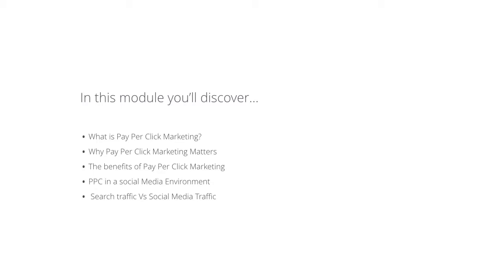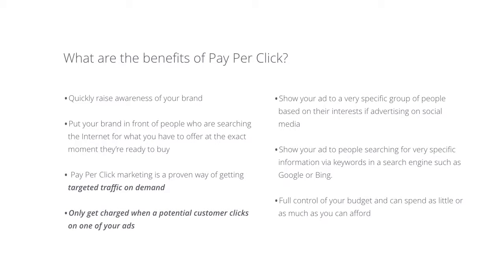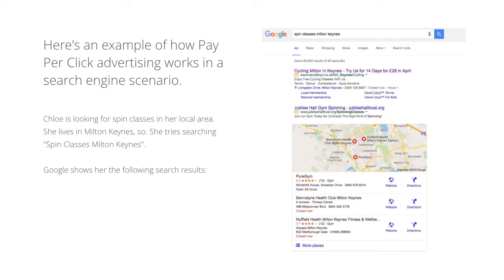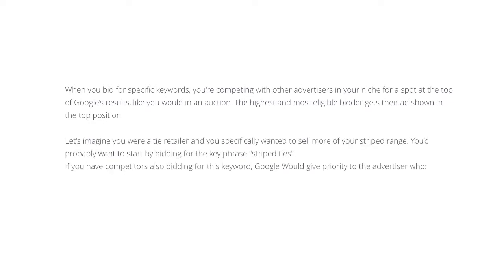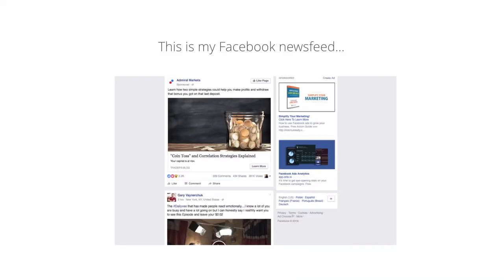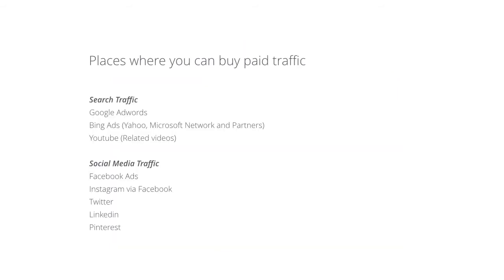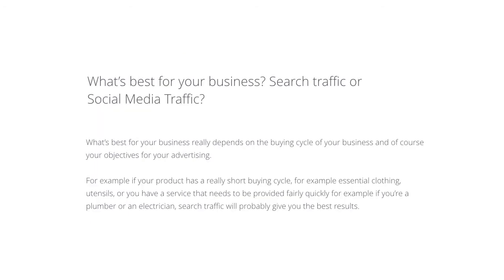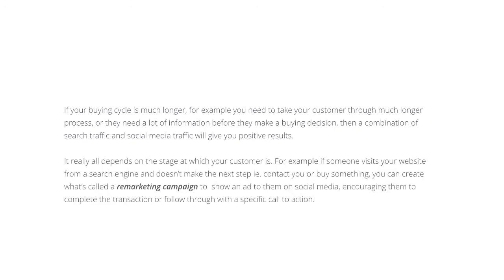Pay Per Click Advertising 101: Introduction to Paid Traffic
In this video I’ll be giving you an overview on one of the most important marketing strategies that ever small business owner should master and have in their arsenal; pay per click advertising.

This video also covers:

➡️ What is Pay Per Click Advertising /Marketing?
➡️ Why Pay Per Click Matters
➡️ The benefits of Pay Per Click Advertising
➡️ PPC in a social Media Environment
➡️ Search traffic Vs Social Media Traffic